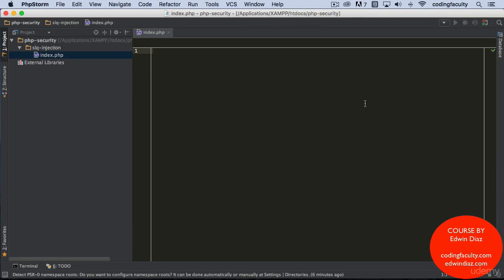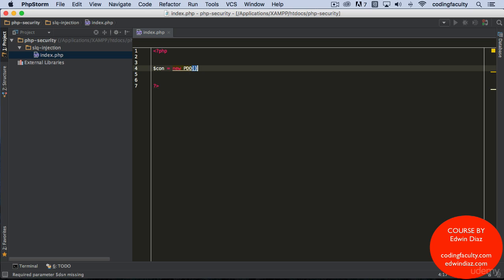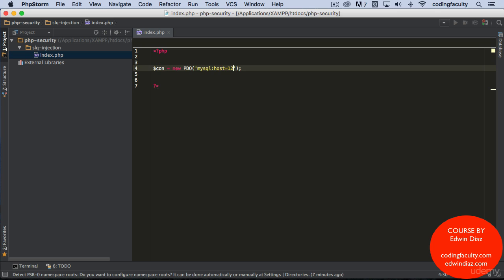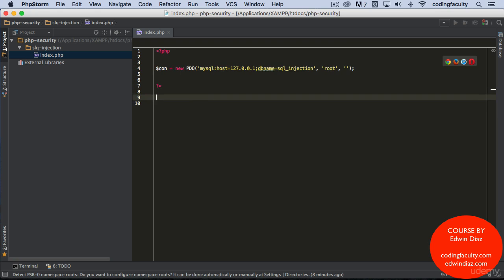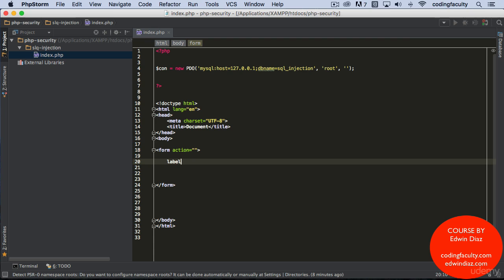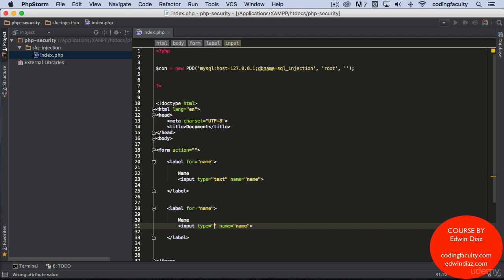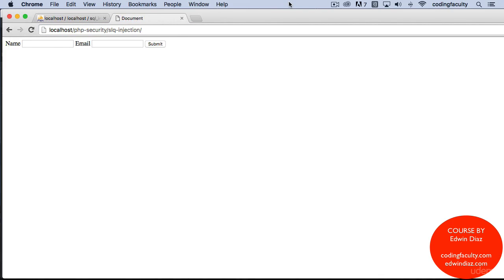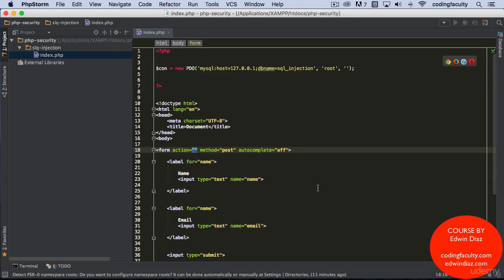PHP Security : SQL injection part 2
PHP Security
Learn to secure your PHP applications